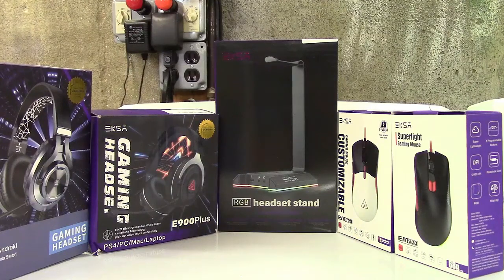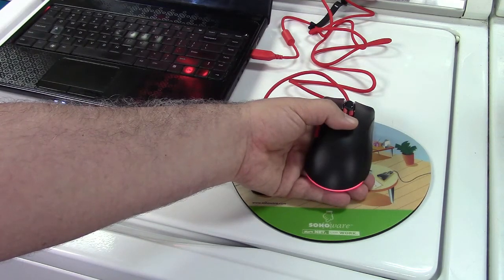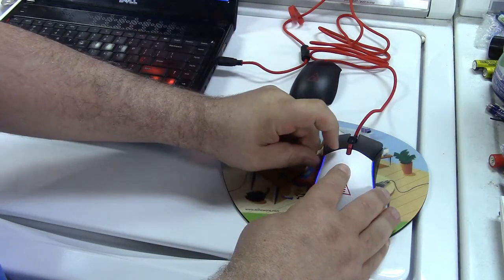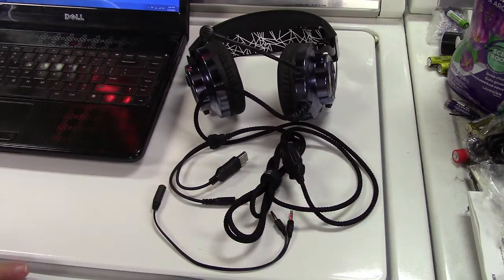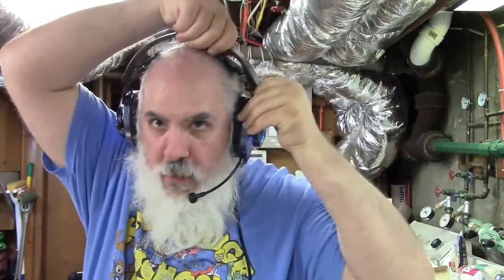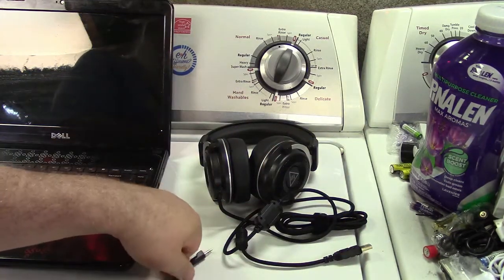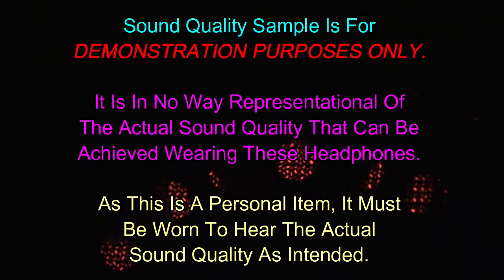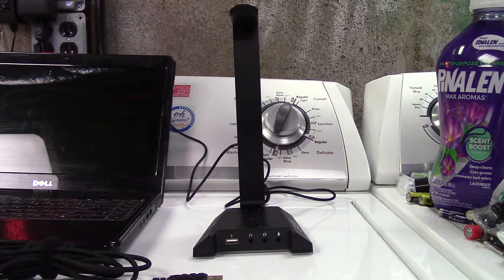HUGE EKSA Clearance Event Going On Now!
These are the items reviewed in this video, along with their current prices (good through April 2022), all available for sale on Amazon:
EM500 Gaming Mouse

W1 RGB Headset Stand
$10 Off!